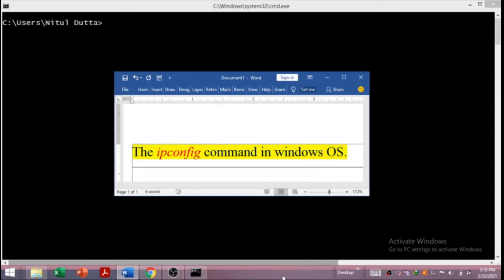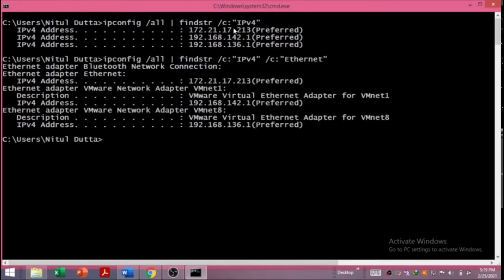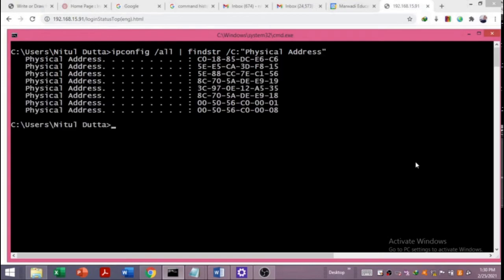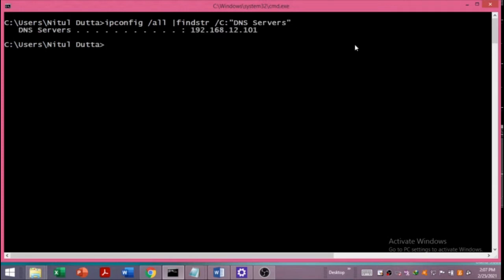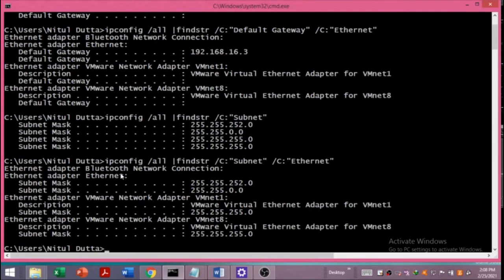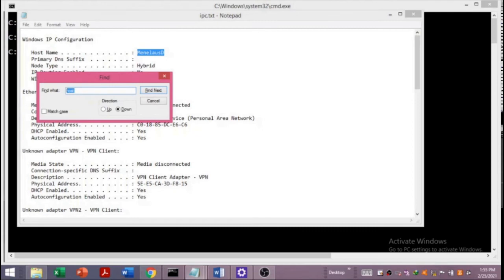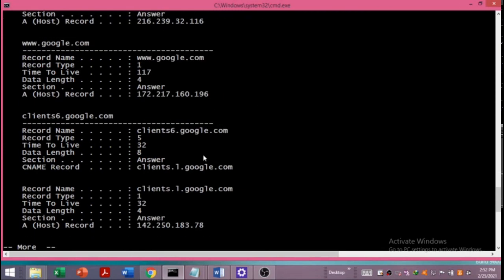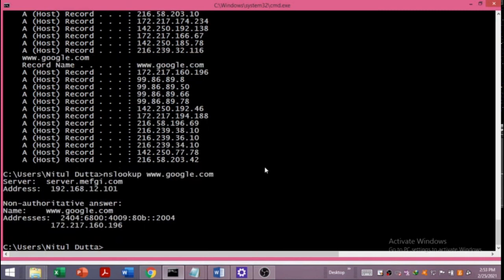The IPCONFIG Command in Windows OS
This video demonstrates the use the 'ipconfig' command to find some useful information in a system like IP address, DNS Server, Default Gateway, Subnet Mask, MAC address etc.